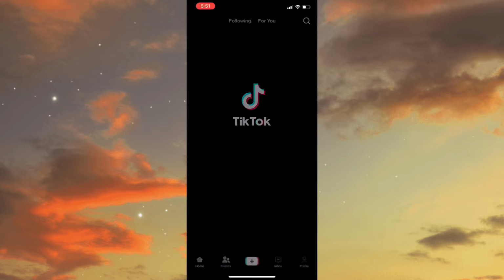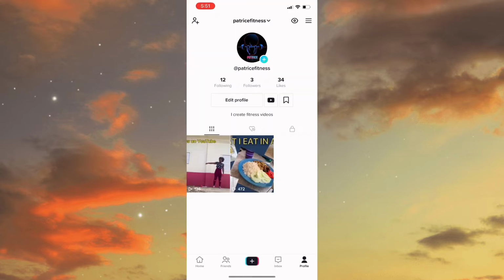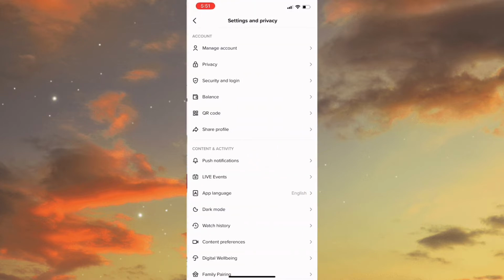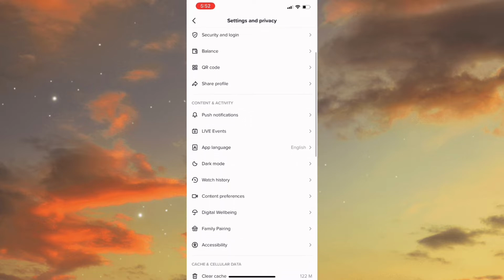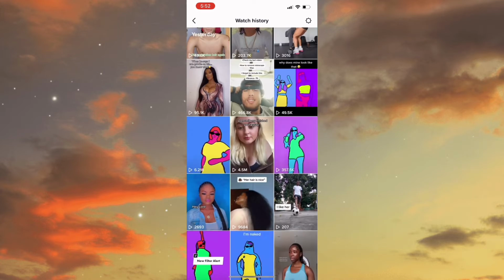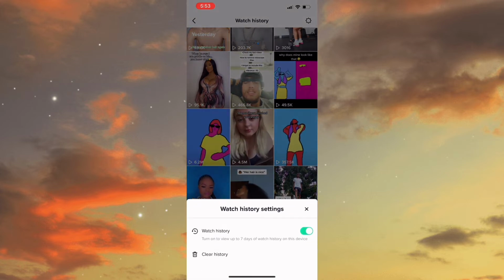New TikTok Update | How to View Watch History on TikTok | View Watch History Feature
In this video I’ll be sharing the TikTok view history feature . I’ll be informing viewer on how to find and utilize this new feature. This is a simple and easy tutorial that anyone can follow.